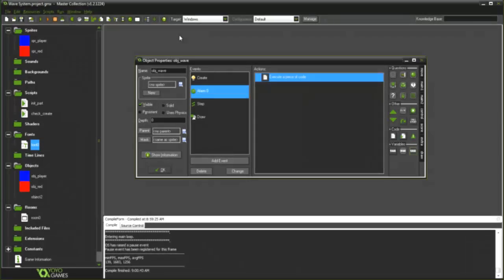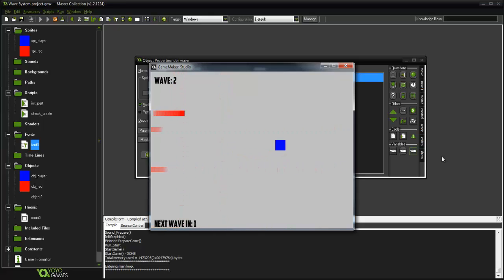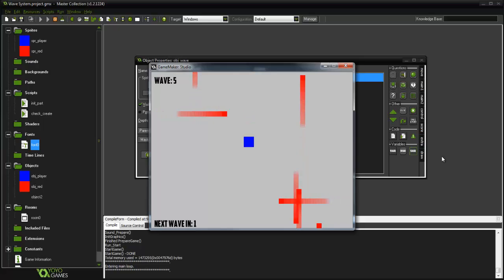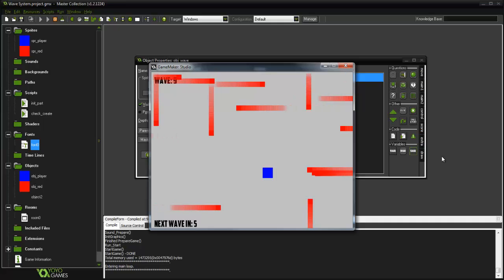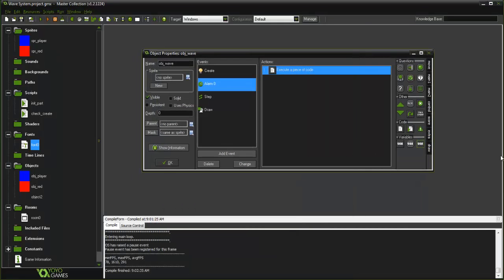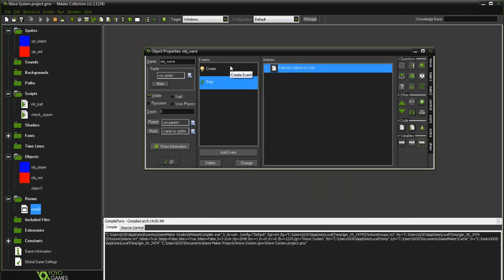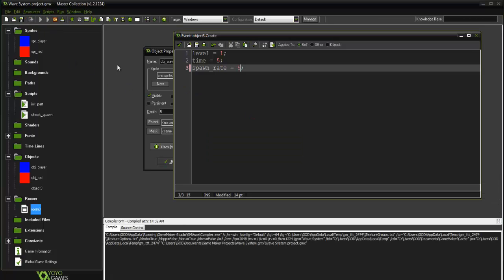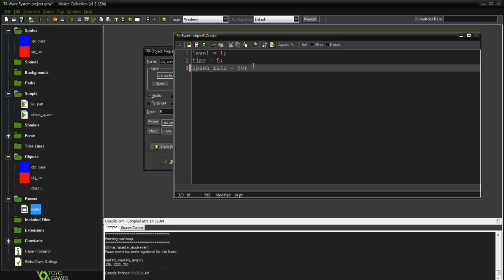Game Maker Tutorial - Wave System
In this video I show you how to create your very own type of wave system that can be used in many different games.